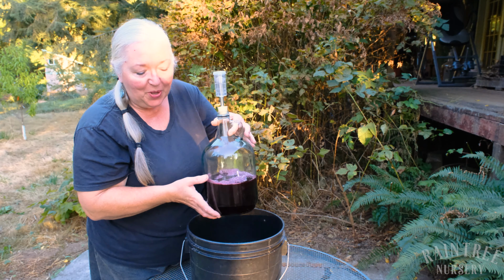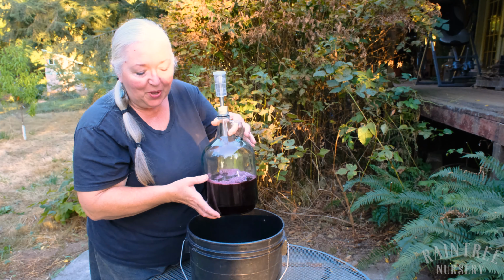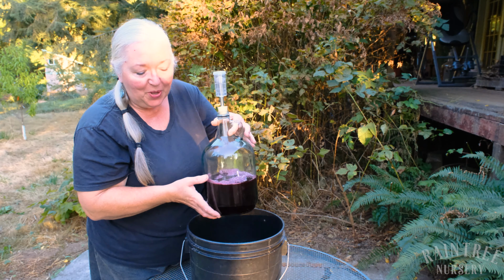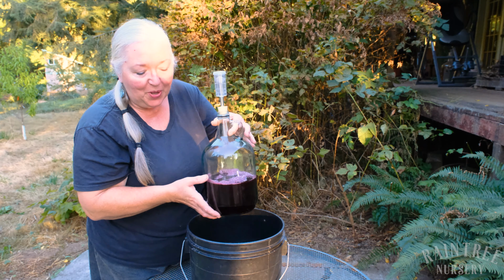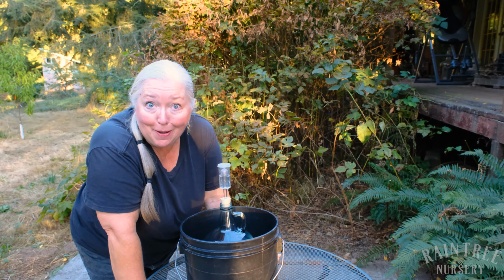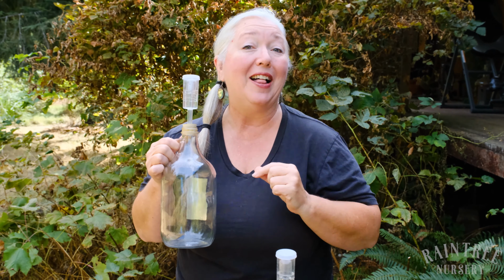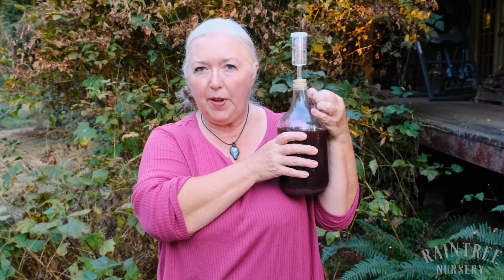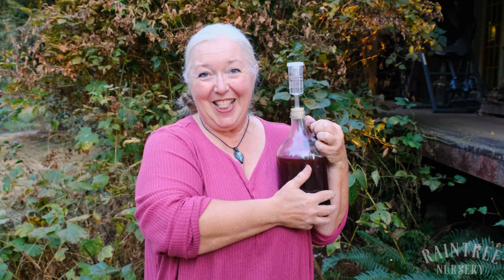How to Make Blackberry Country Wine!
You asked for it! Blackberry County Wine! Recipe below!

Recipe:
5 cups blackberry juice (steam extracted)
2.5 cups of sugar
1.25 cups water
1/2 packet of wine making yeast

Dissolve sugar into juice and let cool. Combine sweetened juice with yeast and water in primary fermentation bottle. Let ferment for 24-48 hours (depending on yeast activity) and transfer to smaller secondary fermentation bottle. Allow to ferment for 1-2 weeks or until desired flavor is achieved. Store cold for another 1-2 weeks, or pasteurize and bottle for shelf storage.